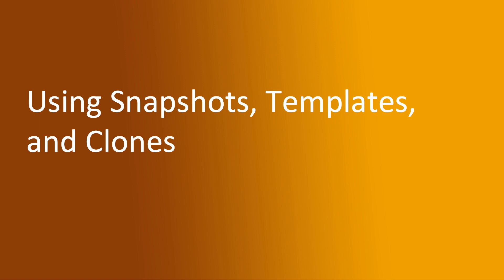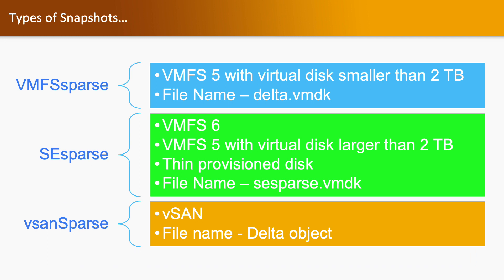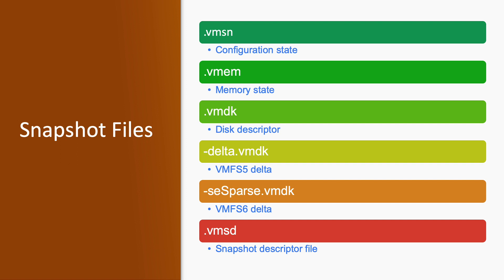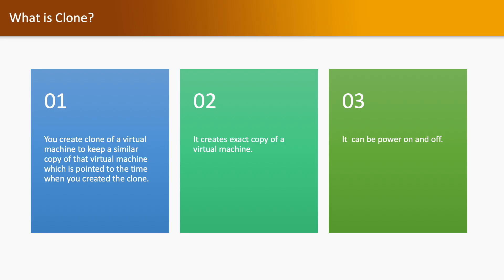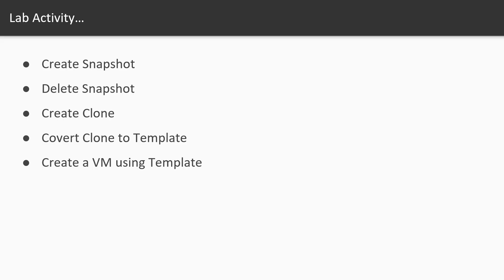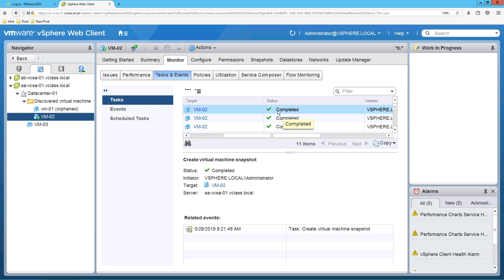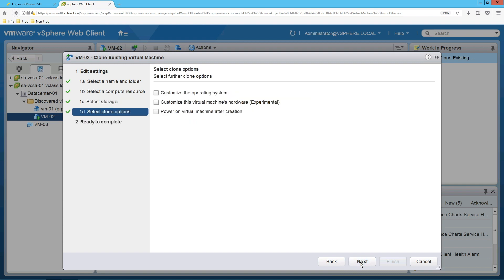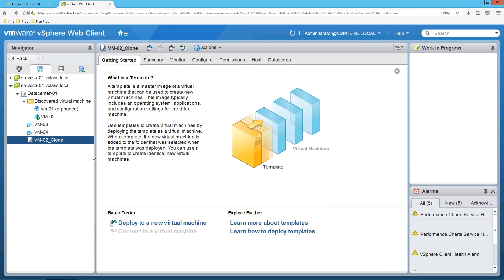5.5 Using Snapshots, Templates, and Clones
Understanding of Snapshot
Understanding of Clone
Understanding of Template
Lab activity related to Snapshot, Clone, and Template